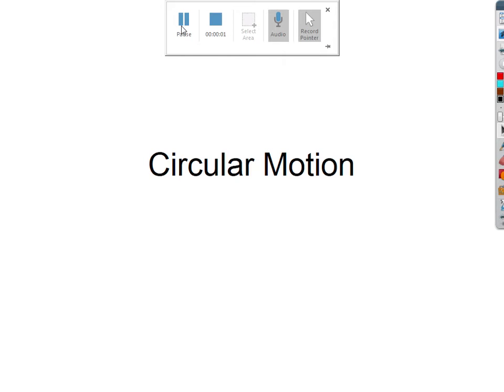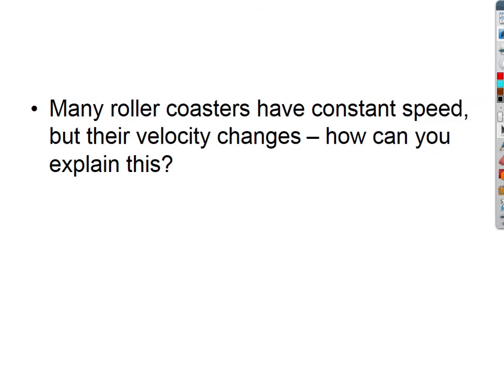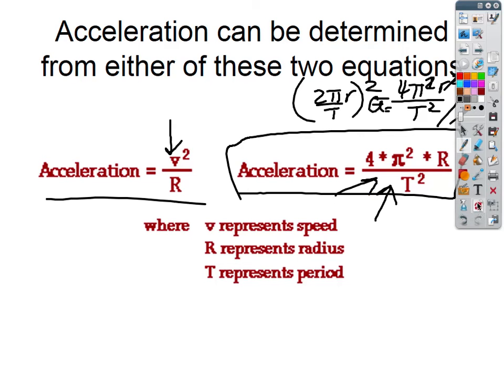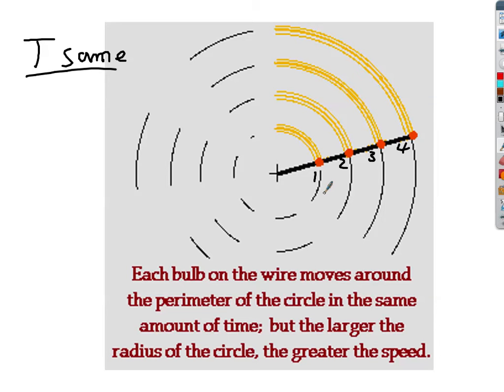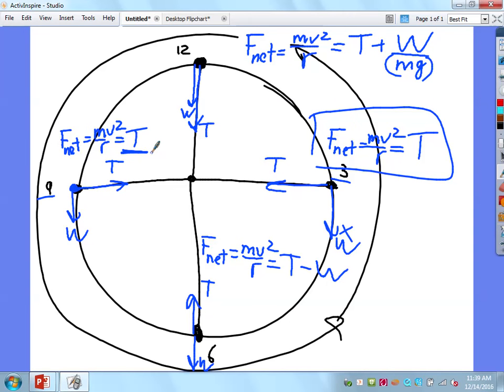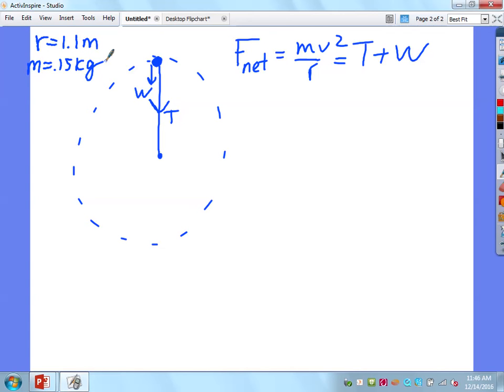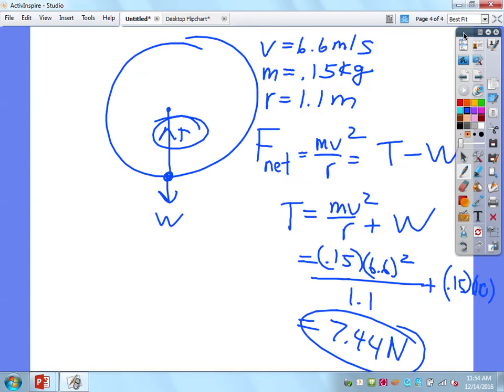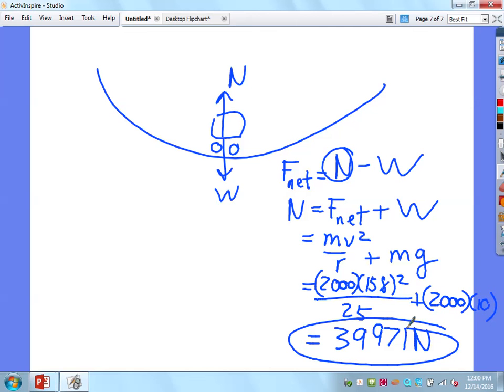Circular Motion (Regular Physics)